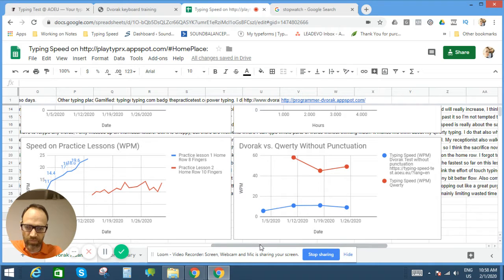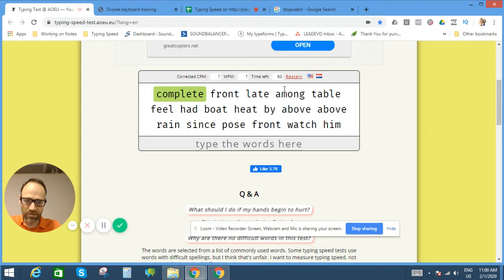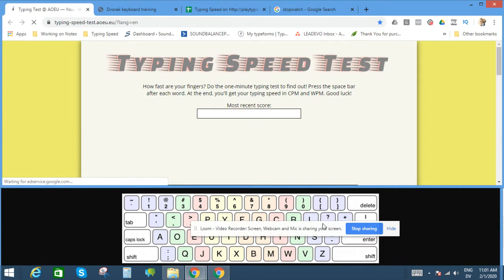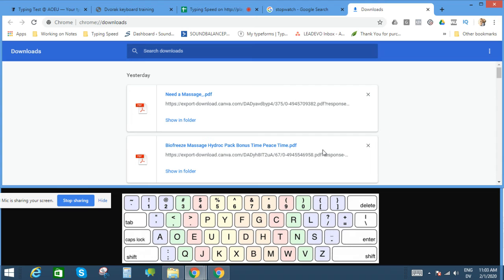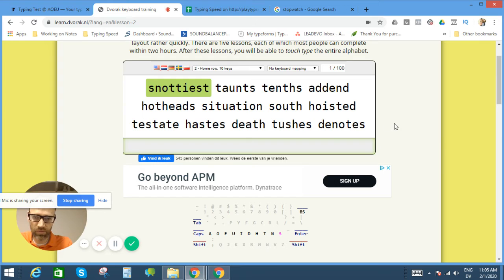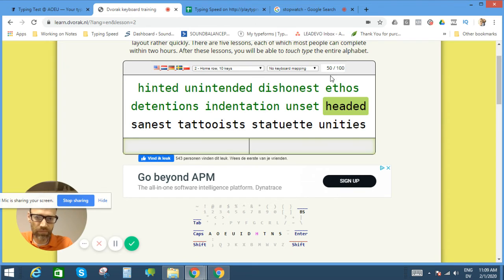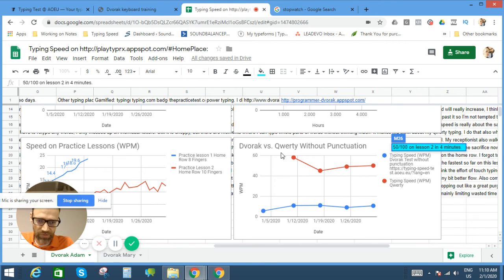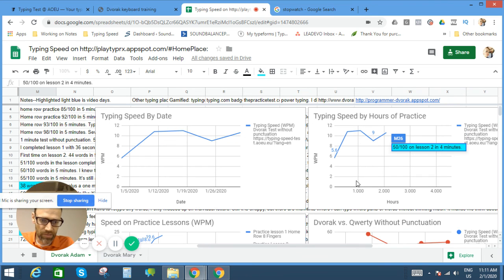Is Dvorak Keyboard Faster Than Qwerty? Training Video #4 - Day 25 (After 2 hours of practice!)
Is Dvorak keyboard layout faster than QWERTY keyboard layout? I've heard it's faster and easier on the hands. Check out the whole playlist where I do a video every half hour of practice and learn with me by following along with my spreadsheet

I'm a physical therapist so it's important to me to know if it will cut down on carpal tunnel injuries. My gut says that it will, if only because you're using your hands a little differently, but also because there are fewer movements off the home row. If you are having carpal tunnel problems, surgery should NOT be the first answer. Physical therapy can offer relief for most sufferers. You can learn more about getting therapy

I also do a ton of typing--sometimes a few hours a day. So it's important to me because I want to spend fewer hours typing and type a lot faster!

There are studies on Dvorak and Qwerty, but there is still controversy as many of the studies are inconclusive or possibly tainted as Dvorak did many of the studies himself. I'm essentially going to do a case study on myself. This won't answer the question definitively, but if I can type faster I'll be happy to recommend it while we wait for someone to design a conclusive study (which will probably never happen for carpal tunnel, but could happen for speed). In the mean time, if I can spend another 30 minutes a day with my family instead of typing away at notes and emails, I'll be a happy typer.

Here's the study design: I'm going to type only 5 minutes per day on a training program with 5 lessons. When I can type all 100 words in less than 5 minutes (20 actual words per minute) I'll move on to the next lesson. I'm keeping track of my speed by hours typed as well as my speed per days typed. I'm thinking that if I can get to 50-60 words per minute I'll end the study and switch my keyboard over permanently.

So we'll see:
How long it takes to learn.
If I can go faster in Dvorak than Qwerty.
How many hours it will take to learn.
If it is even possible to learn with only 5 minutes a day of practice.
All the troubles along the way...in only 5 minutes per day.

You can also follow my progress in spreadsheet form and use this as a training program for yourself. I bet you can learn faster than me! Here's the spreadsheet you can use to chart your progress. Just make a copy of the spreadsheet, delete my times and put in your own and the charts should work for you!

I've been typing since they brought in Apple computers in grade school and currently type around 60 WPM Qwerty. If only I had more time on AIM I was really improving quickly in college messaging my roommate and now wife back then! Both of them are super fast typers! Time to use Dvorak...my secret weapon to catch up!